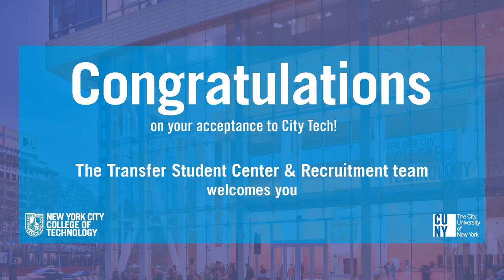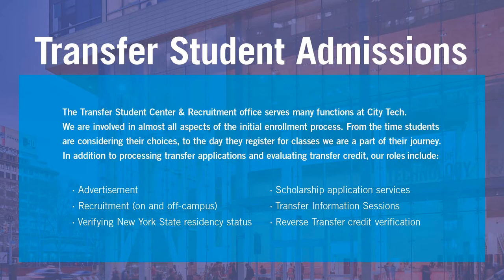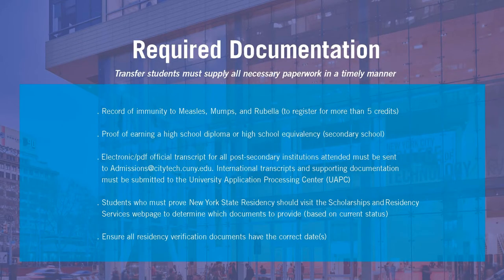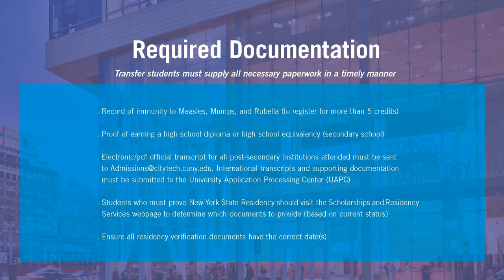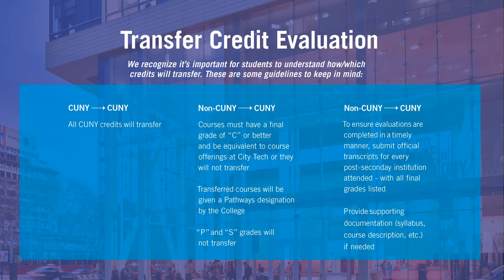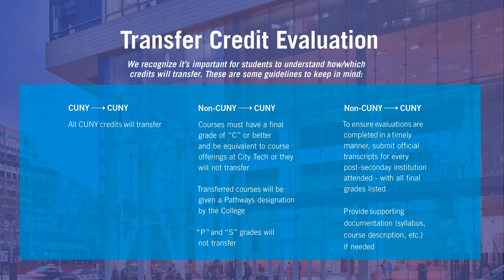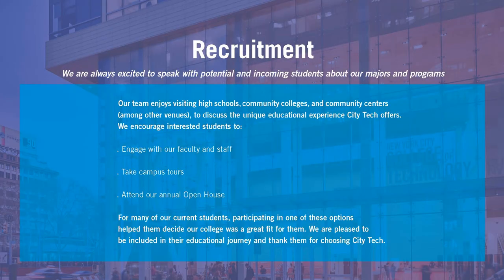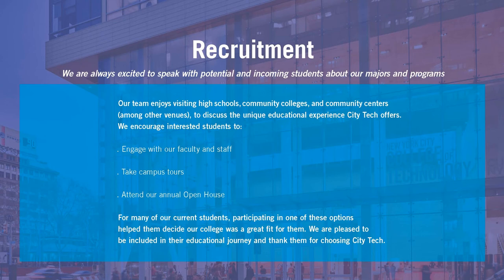City Tech Transfer Student Admission